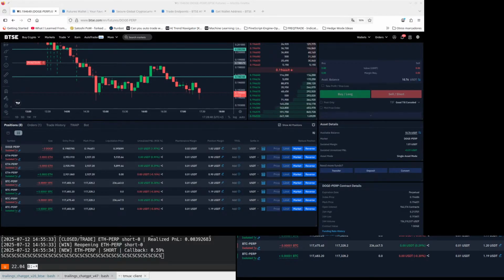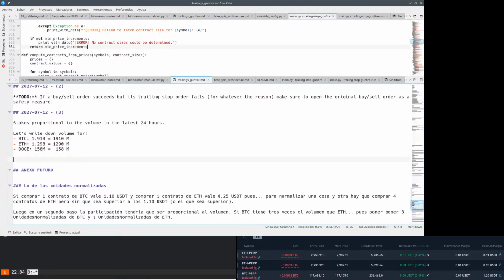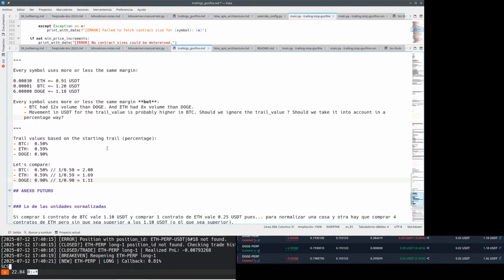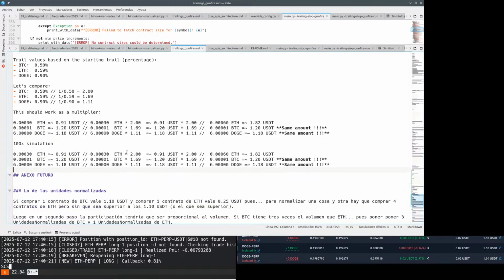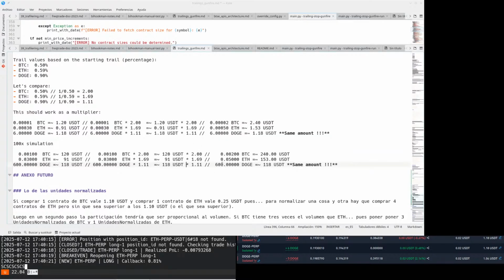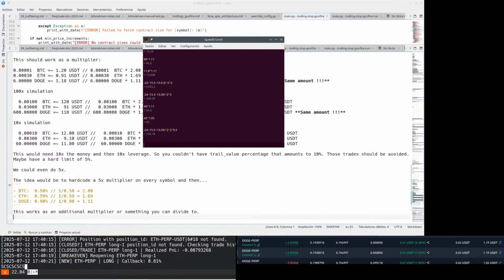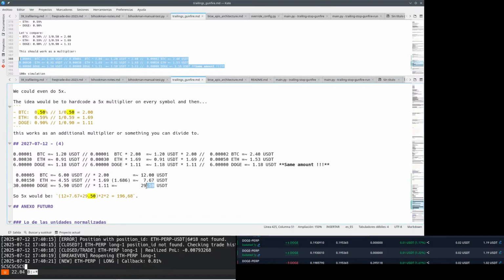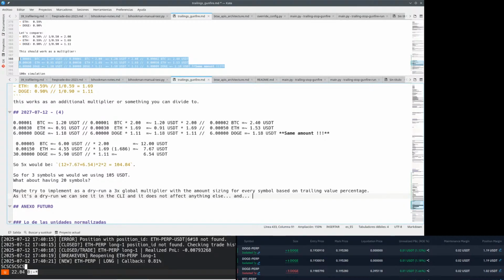Trailing Stop Gunfire (Live development) - Part 5